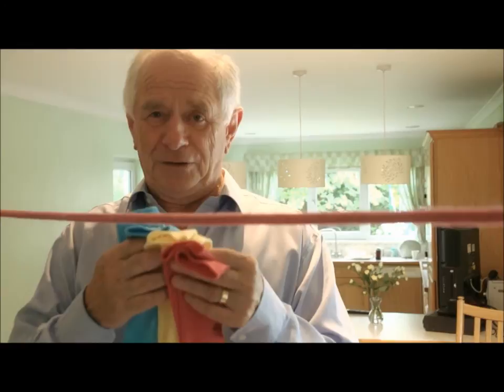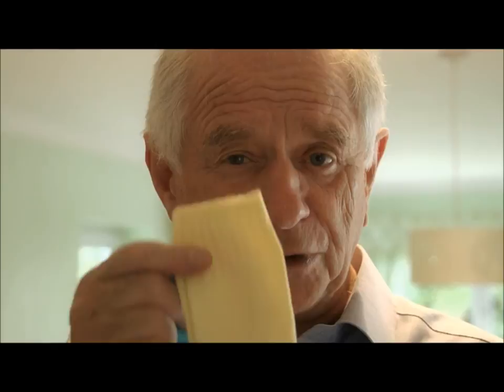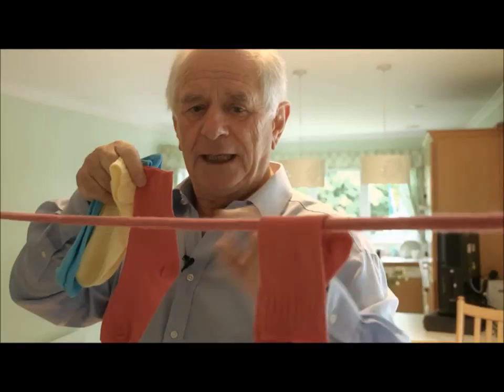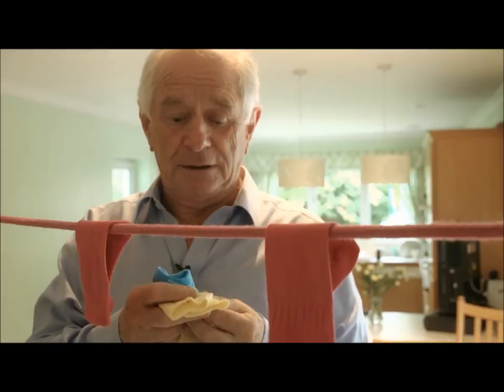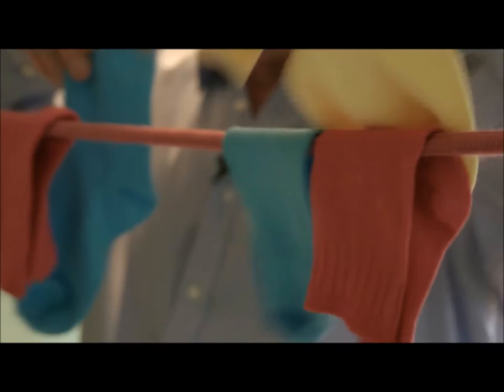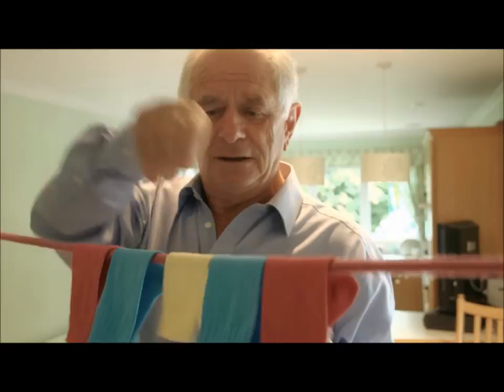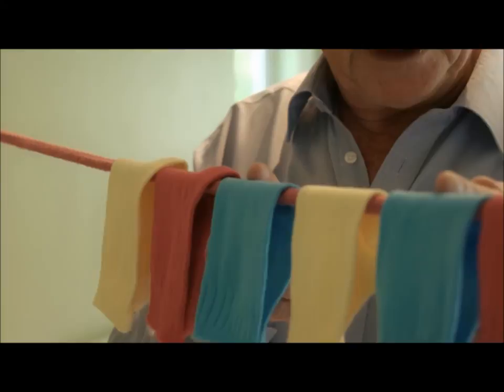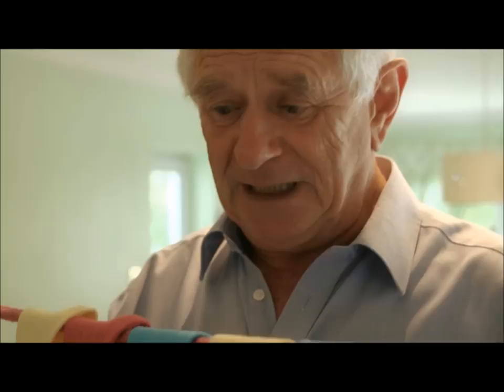Johnny Ball - Ball of Confusion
Think of your house number (as long as it's got two digits). Double it. Add 5. Multiply by 50. Add your age. Add the number of days in the year, 365. Subtract 615 and check the result. The first digits are your house number, the last two are your age. But why?

There are 21 crows in a field. The farmer shoots 3. How many crows are left in the field?

Ball of Confusion features puzzles and problems from Johnny Ball's slot on his daughter Zoe's BBC Radio 2 show as well as many more, designed for every level of difficulty -- from some solved in a twinkling of an eye to some that will seriously knit your brow.

From how to cheat in a coin toss to why it is that some parts of a high speed train travelling at 125mph are actually going backwards, Ball of Confusion will twist your brain into enjoyable knots of empuzzlement for hours on end...

Find our more about the book, published by Icon Books on 6th October 2011,